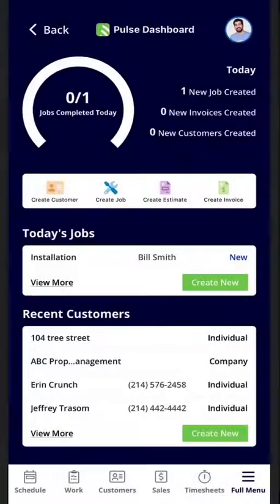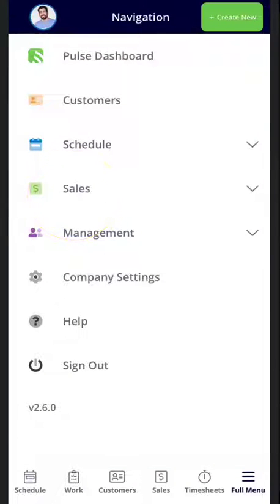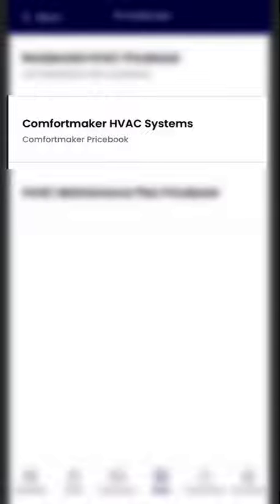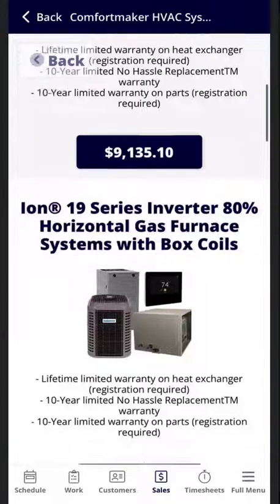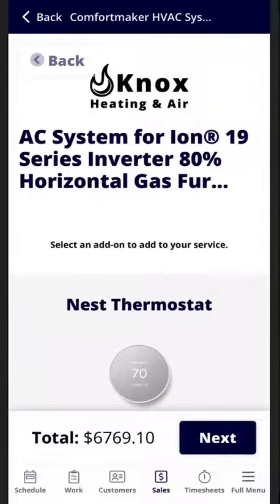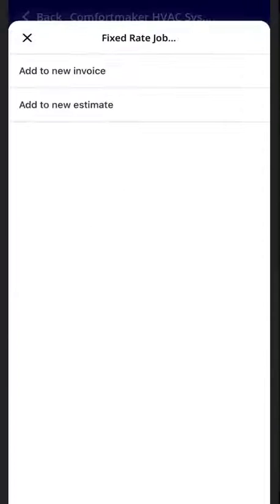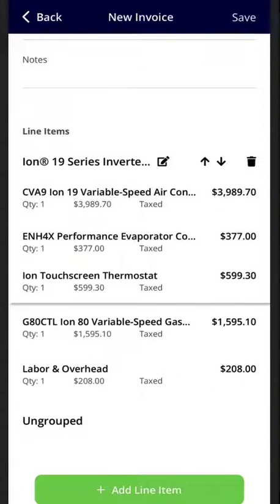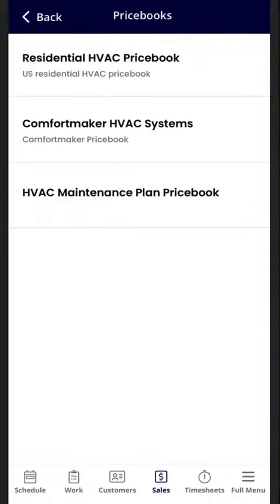FieldPulse 2.0 - Managing Pricebooks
Using the FieldPulse mobile app, learn how to create and manage pricebooks directly from your dashboard.